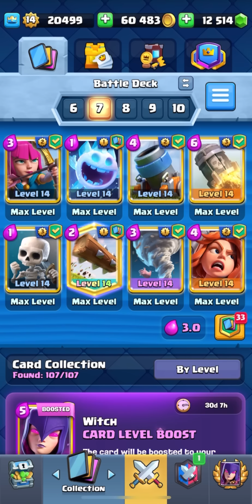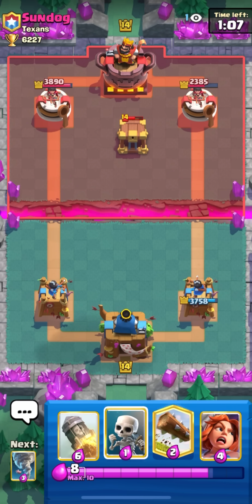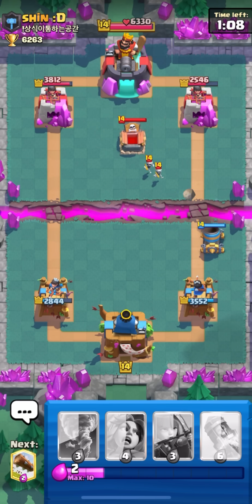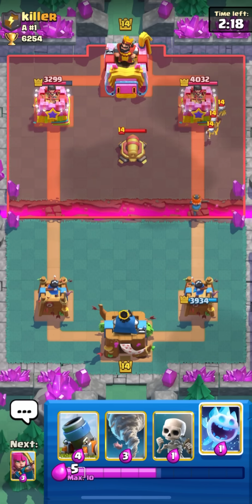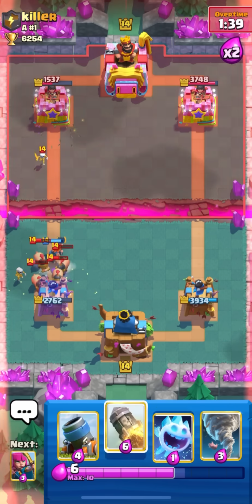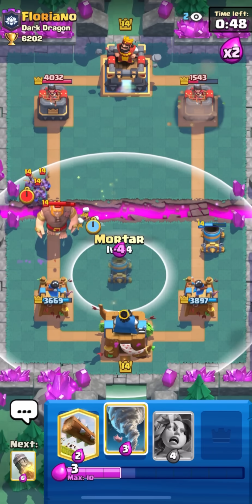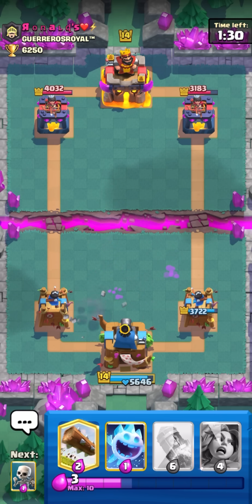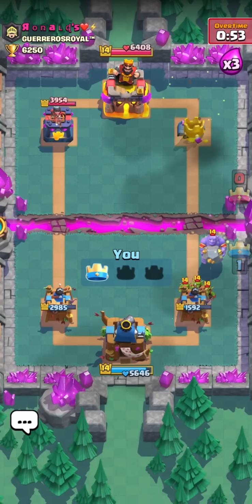MORTAR CYCLE IS BETTER THAN EVER 🔥- Clash Royale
sk Mortar cycle - Clash Royale